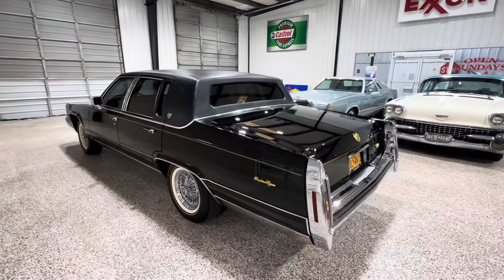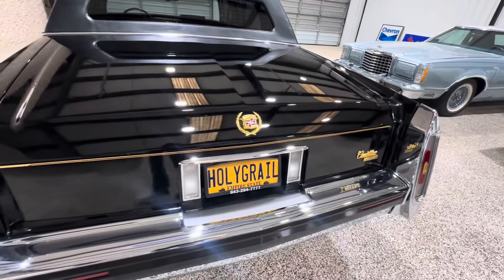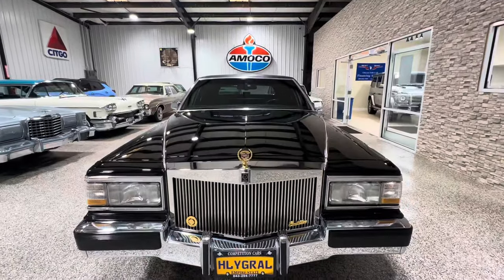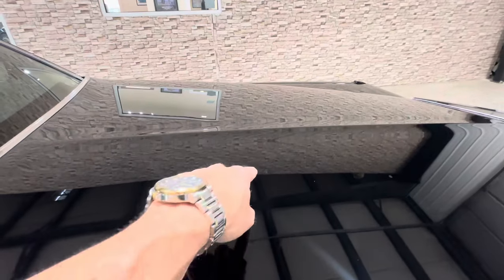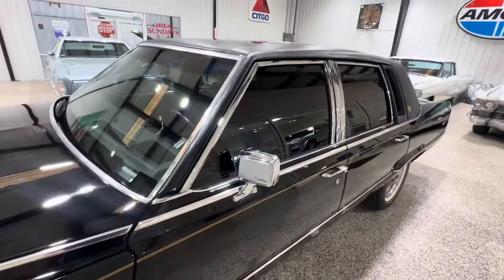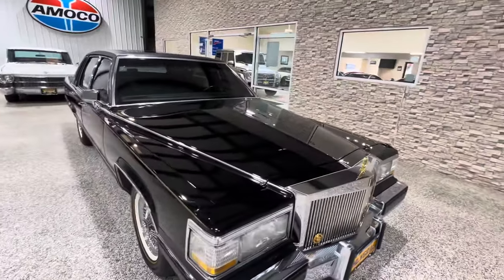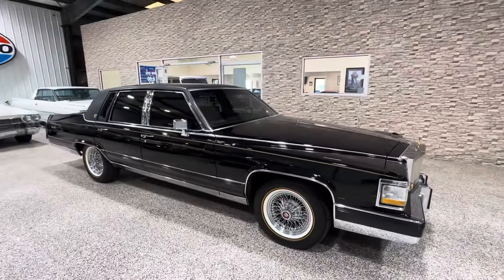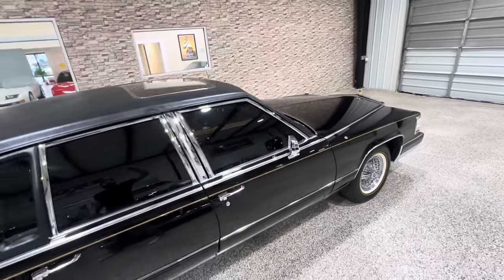HOLY CADILLAC!! 1991 Brougham D’ELEGANCE with Only 20,400 ACTUAL MILES! Astro Roof! 5.7! Wire Wheels